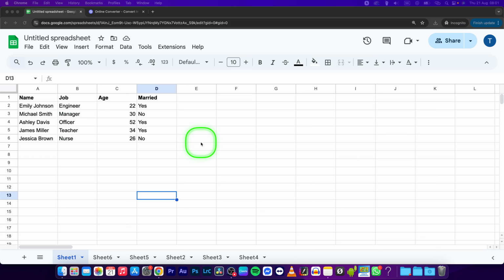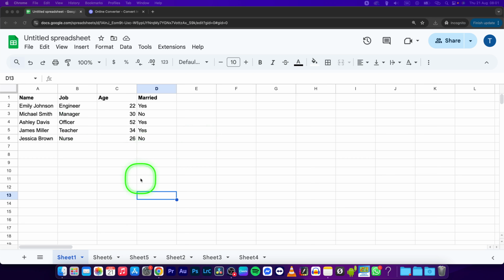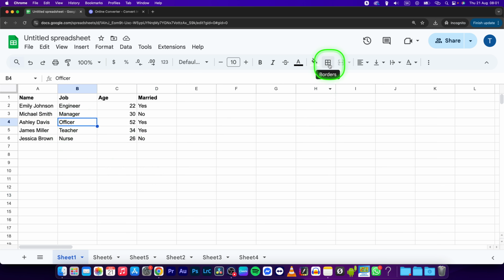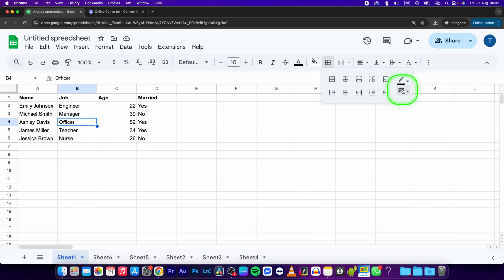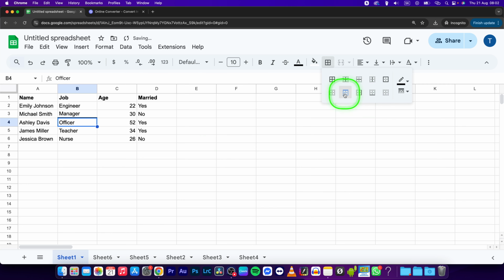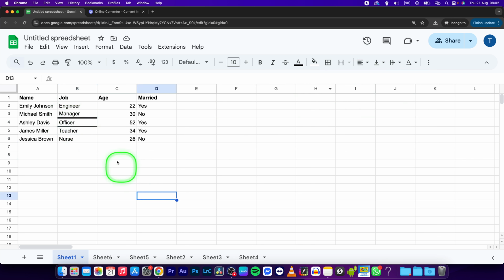How To Double Underline in Google Sheets | Apply two underlines to text | Google Sheets Tutorial